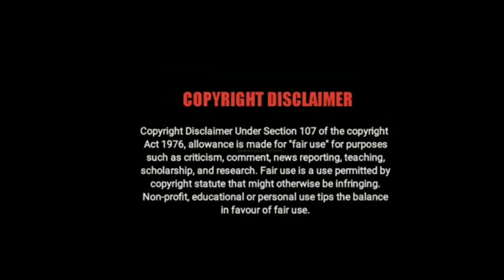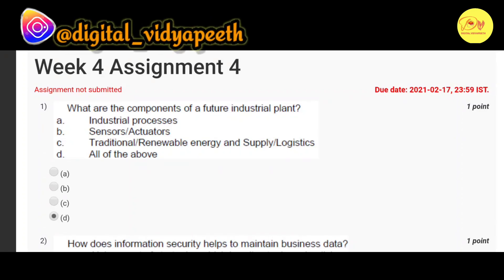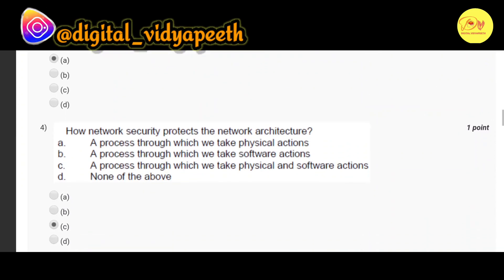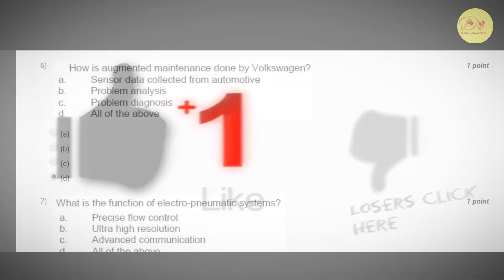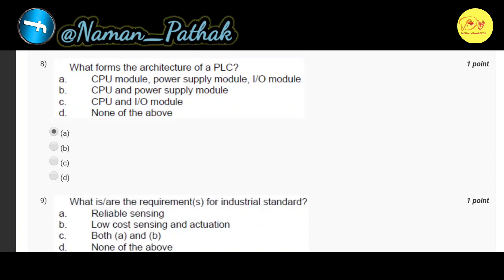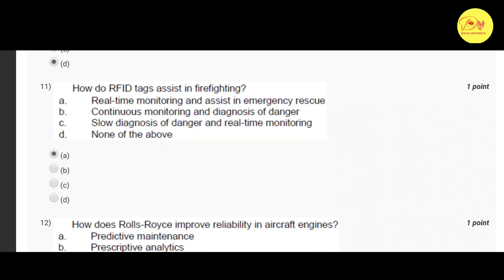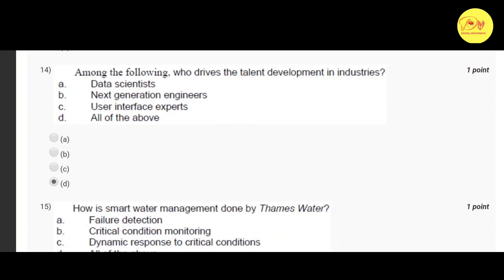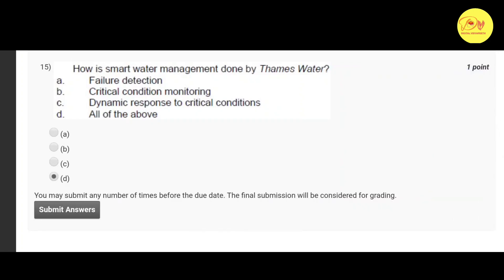NPTEL Assignment 4 Answer Key 2021|Introduction to Industry 4.0 & IIOT | Last Submission-17/02/2021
Introduction_ to _Industry_4.0_and_ Industrial_Internet_of_Things

NPTEL Assignment 4 Answer Key | Introduction to Industry 4.0 & Industrial Internet of Things| MOOCs Course | Last Date of Submission-17/02/2021

LAST DATE OF SUBMISSION : 17-FEB-2021

Hello guys, aaj ki is video me hum NPTEL ke MOOCs course "Introduction to Industry 4.0 & Industrial Internet of Things" ke Assignment 4 ki Answer key ko discuss kiya haii.

Digital Vidyapeeth,NPTEL Course,Swayam,Assignment 4 Solutions 2021,Assignment 4 Answer key 2021,Introduction to Industry 4.0 and industrial internet of things,industry 4.0,internet of things